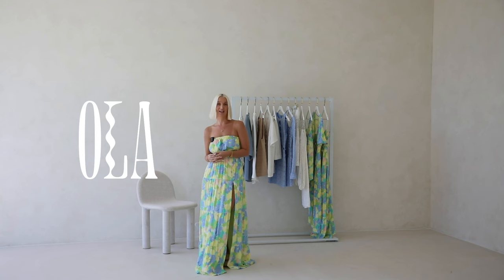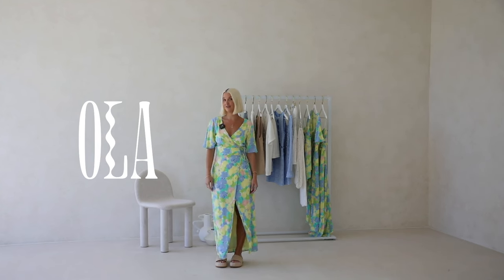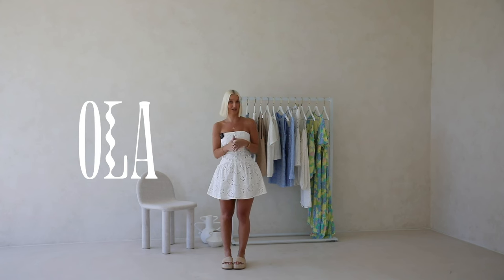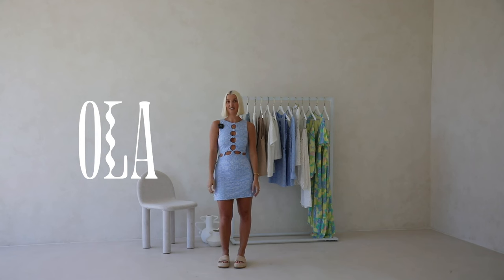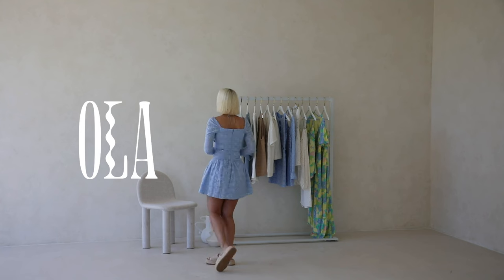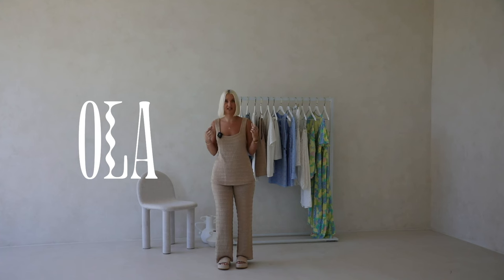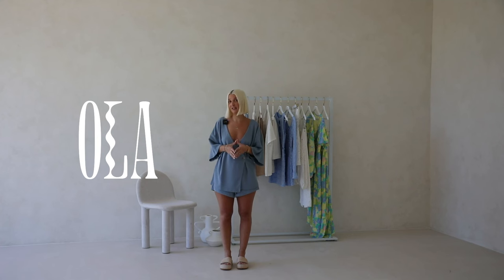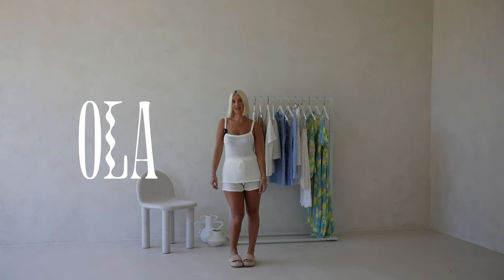Behind The Designs: Ola by SABO | Part Two